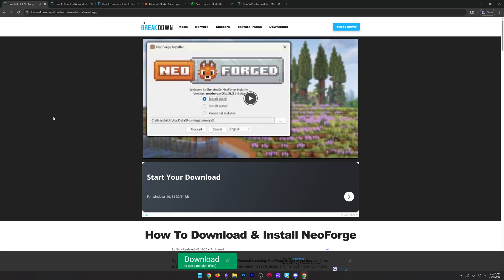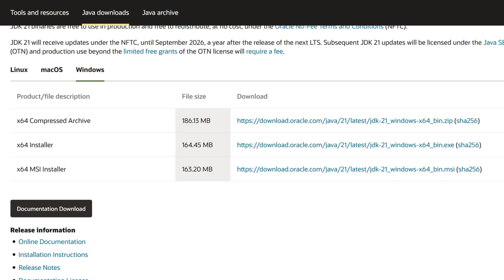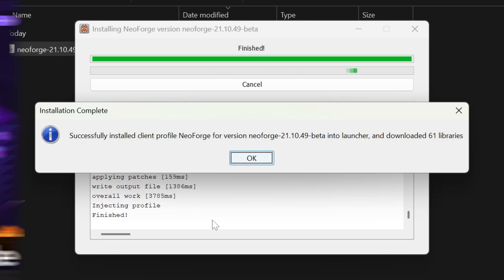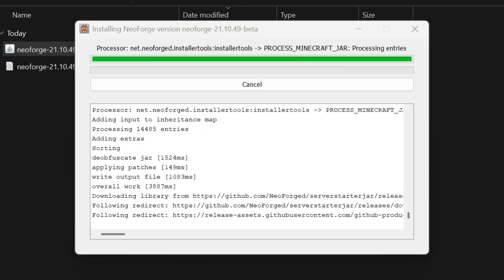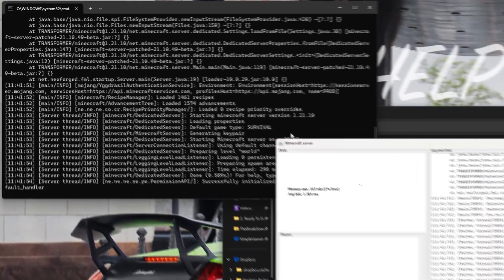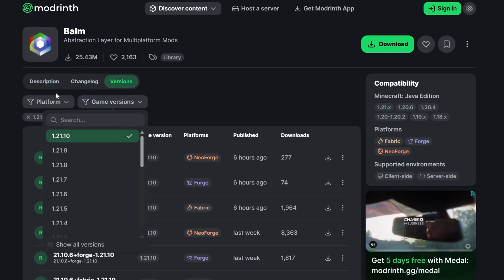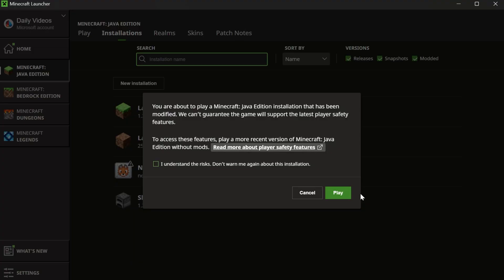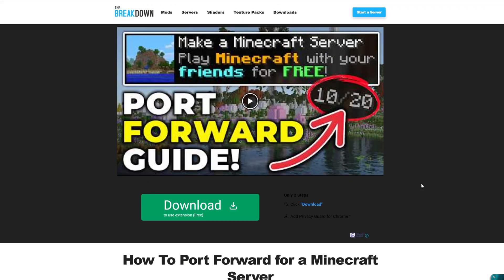How To Add Mods to a Minecraft Server (1.21.11)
Learn how to add mods to a Minecraft server in 1.21.11 and start playing Minecraft mods with your friends.

Get an incredible DDOS Protected Modded 1.21.11+ Minecraft server for you and your friends with SimpleGameHosting!

About this video: If you want to learn how to add mods to a Minecraft server in 1.21.11, this is the video for you! We go over every single step that you need to create a Minecraft server and add mods to it, so let’s get started!

First things first, we will want to download NeoForge. This is the mod loader we are going to use to make our modded server. If you want a Fabric or Forge server, there are guides above for those.

To get NeoForge, there is a link above, where you can click download. NeoForge will then download, but you may need to keep or save it.

Next, open up NeoForge with Java. Then, install the client first. This is required by you and anyone who you want to join your server as everyone who joins your server not only needs NeoForge but also any mods that are on the server installed locally.

From here, create a new “Modded Minecraft Server” folder on your desktop. Then, open the NeoForge Installer, and select “Install Server”. Click the three dots in the red box and select the folder your created. Then, check the “Server starter jar” box and click “Proceed”. Your modded server files will now install!

Open the folder on your desktop, and click the “run.bat” file. Your server will try to start, but it will fail. Now, you will have an eula.txt file. Open this up and set eula=false to eula=true assuming you agree to the Minecraft EULA. When you save this file, and double-click the run.bat again, your server will start.

However, you aren’t completely finished here. To add mods, you will need to download mods for NeoForge 1.21.11, mods for other mod loaders won’t work, and move them to your “mods” folder in your modded server’s folder. Don’t forget to also install these in your .minecraft folder’s mods folder as well. Your friends will also need to do this.

For your friends to join though, you will need to forward the port 25565 on the TCP and UDP protocols. There is a complete guide on doing this linked above. Then, your friends will join using your public IP.

At this point though, you now know how to add mods to a Minecraft server in 1.21.11. If you have any questions, let us know in the comments, and be sure to give this video a thumbs up and subscribe to the channel if you haven’t already. Thank you very, very much in advance!